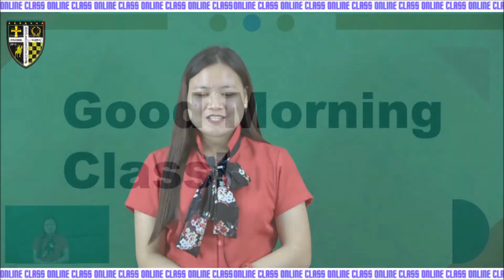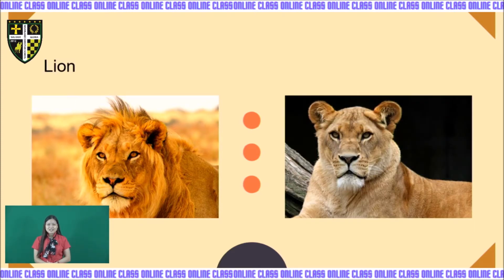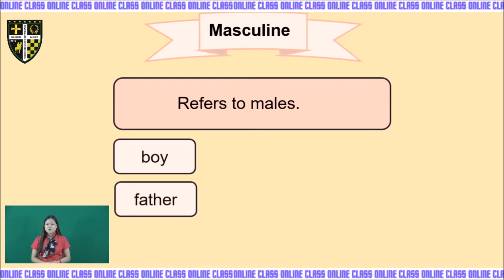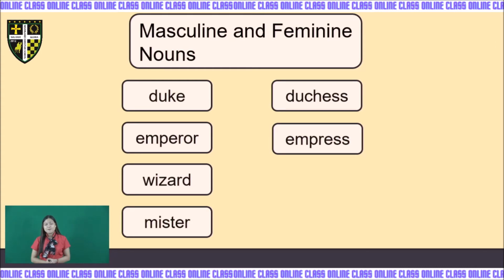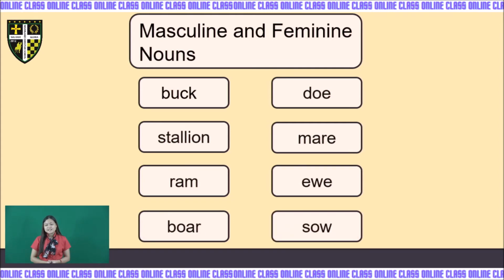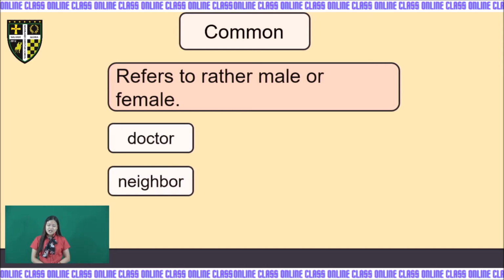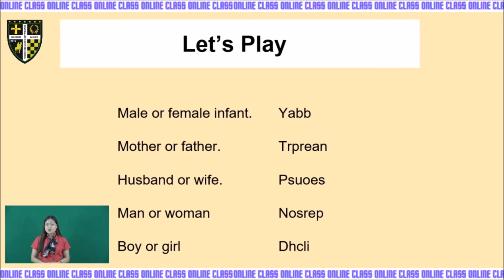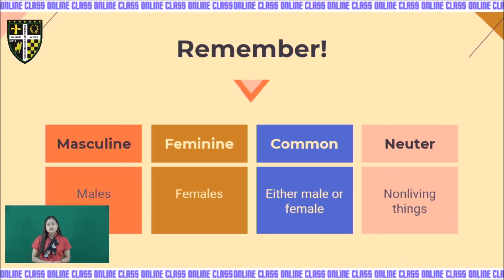🇵🇭 Elementary School G-7, GRAMMAR -Gender of Nouns- Pages 21 - 26# By Elyra 영어문법 성을 나타내는 명사#